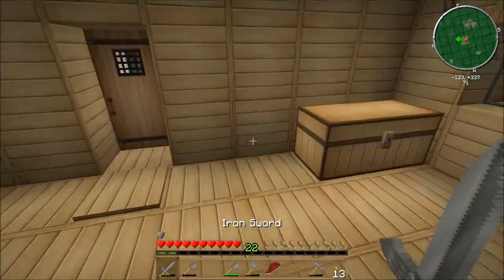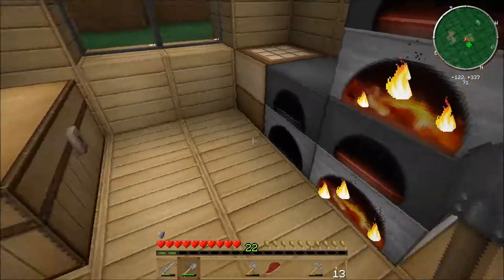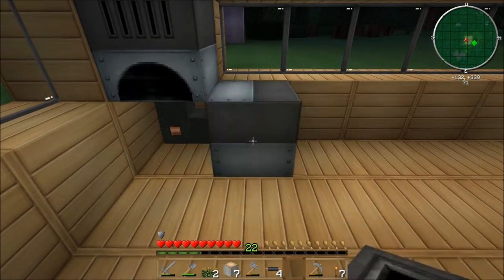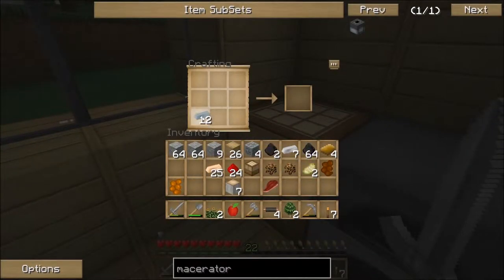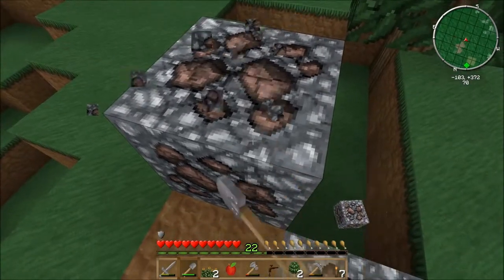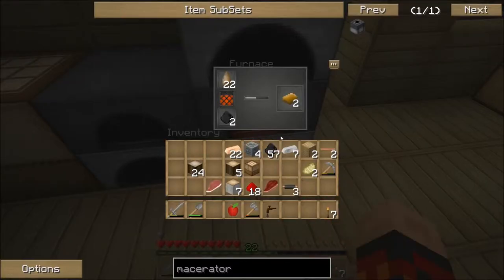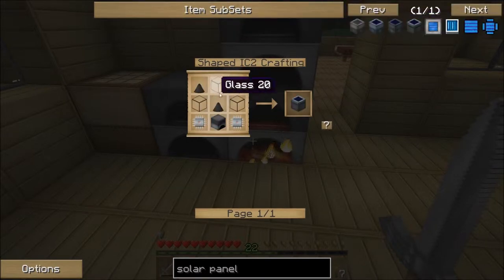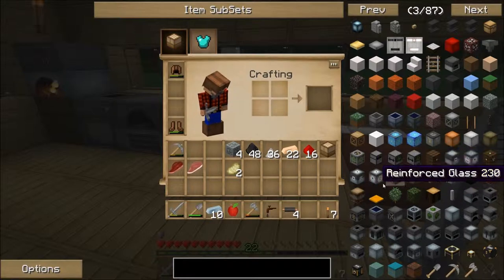FTB Unleashed Episode 5: BatBox and Electric Furnace!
In this episode of FTB Unleashed i create a BatBox and a Electric Furnace and explain how to craft them! :)